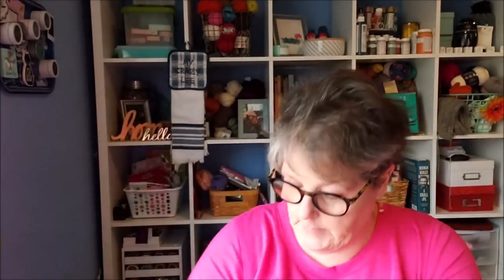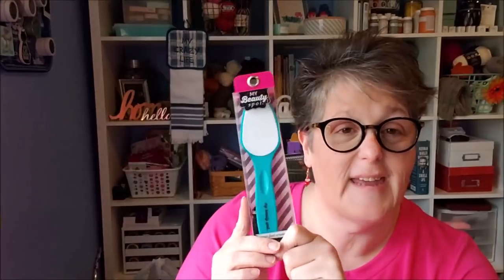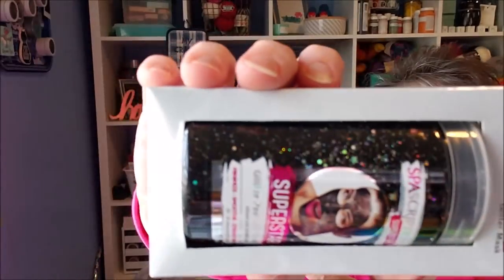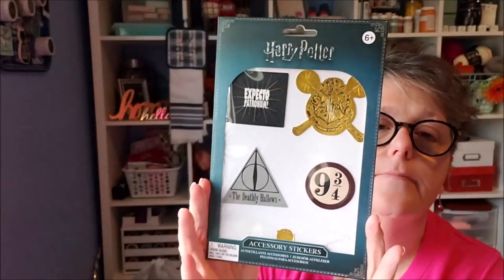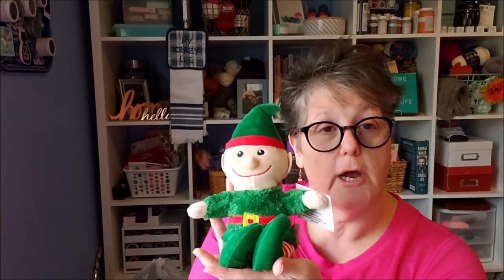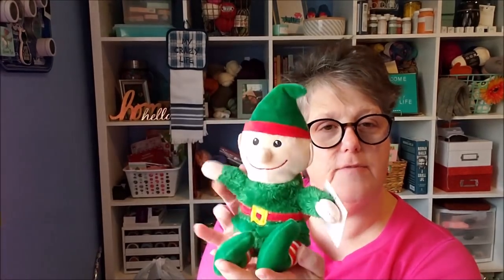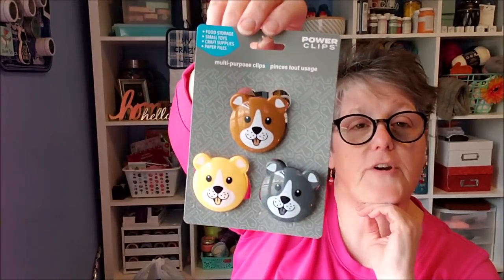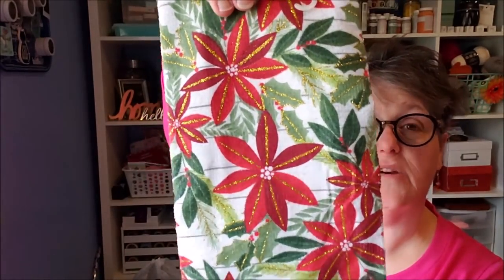Dollar Tree Haul 11/19/19